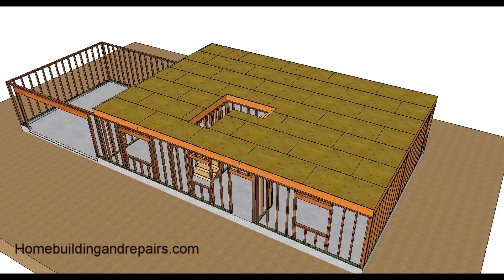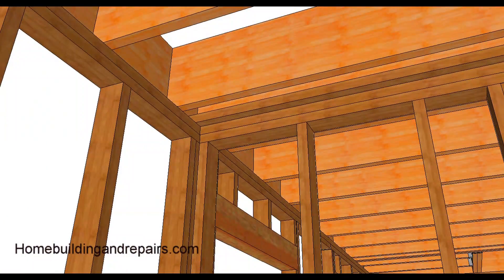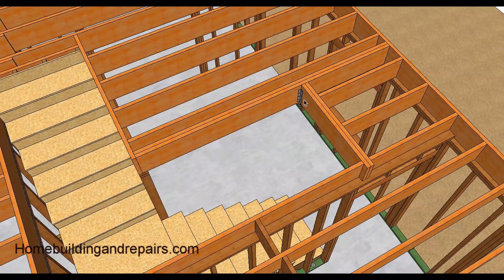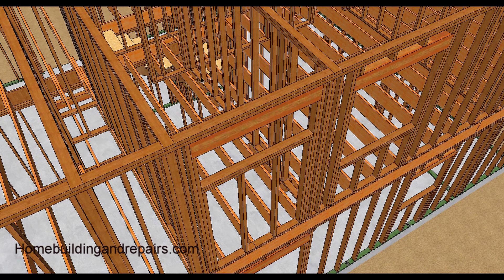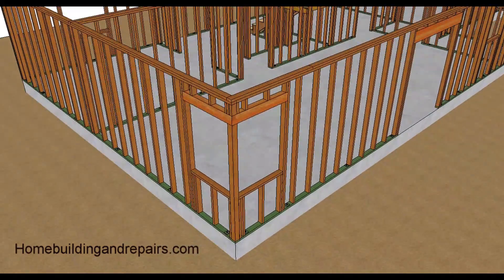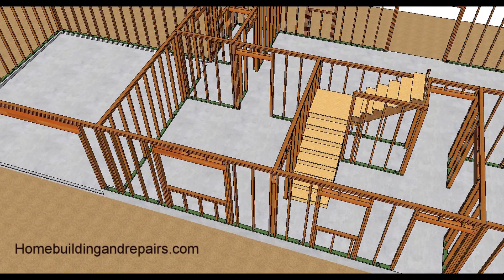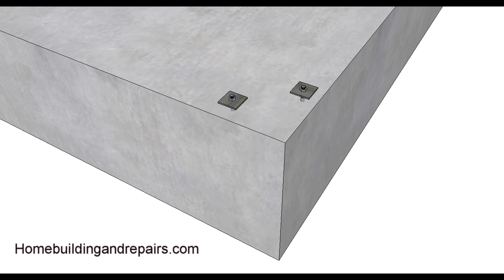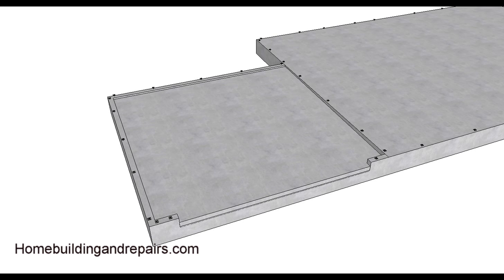Two Story House Framing Part Three - Gable Roof and Garage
Click on this link for more information and helpful videos on home design, house framing and new home construction. This video will provide you with a three dimensional illustrated video on what a two-story house with a gable roof and garage might look like. This is part three and will include information on the floor framing, concrete foundation and lower wall framing.